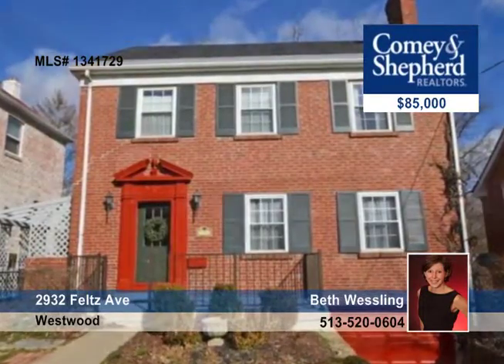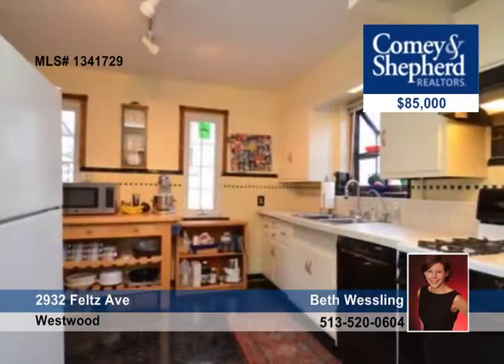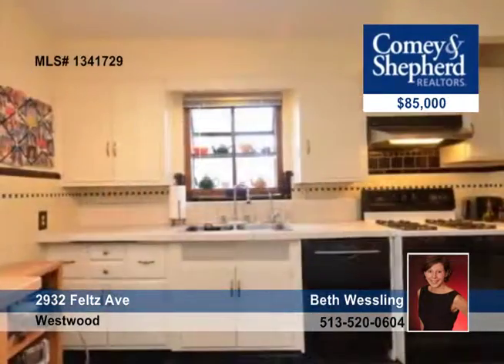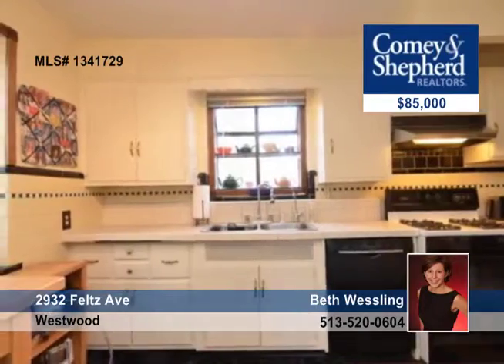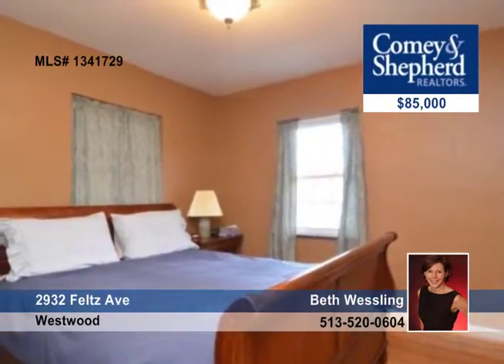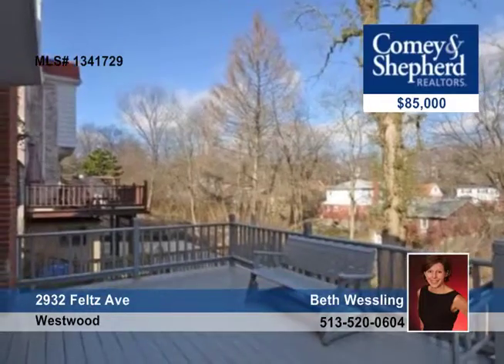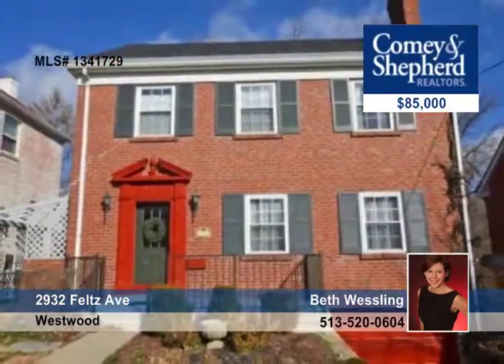Home for sale in Westwood, OH | $85,000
Charming, immaculate home in turn-key condition: Newer roof, furnace, refin HWF's (under carpet too!) Bookcases in LR &amp; DR incl. LL playroom/ study, paver driveway. Beautiful landscaping, Lg deck, terraced &amp; fenced bkyard. Short sale.